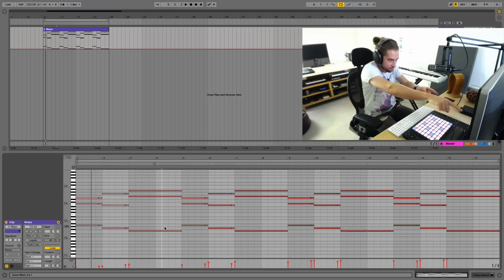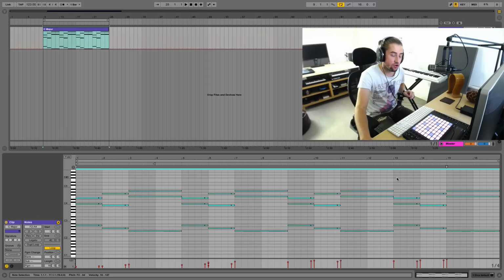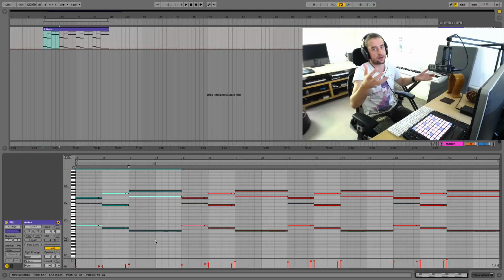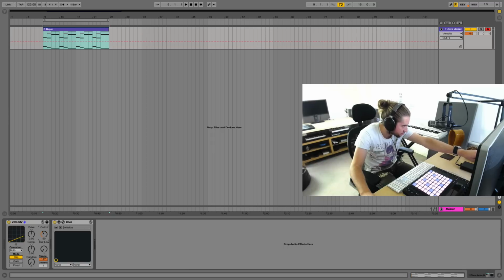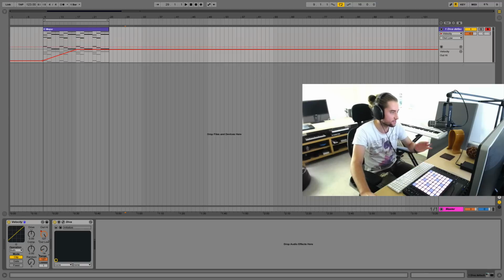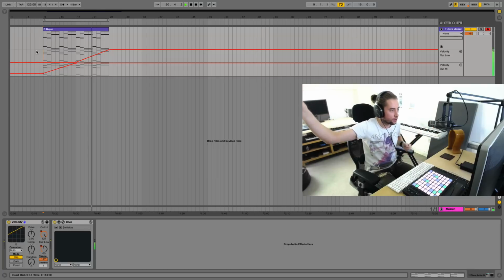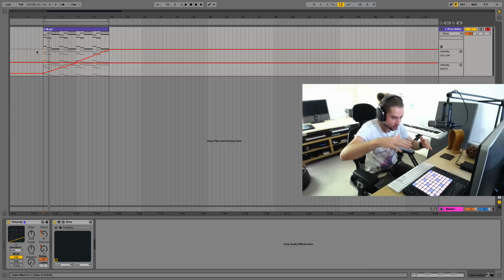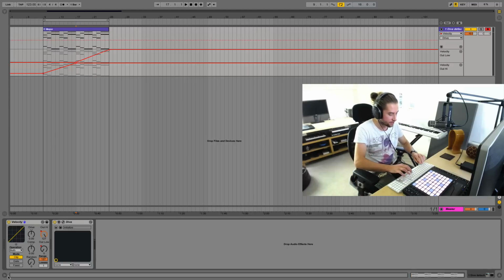Automating Velocity in Ableton